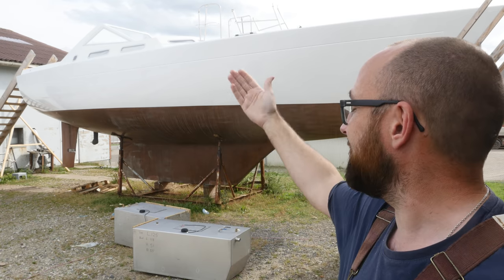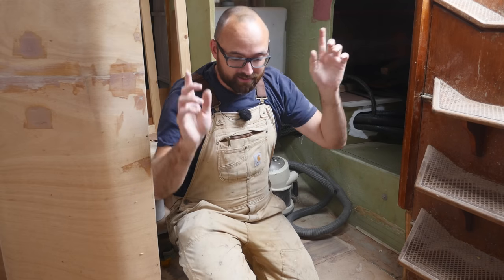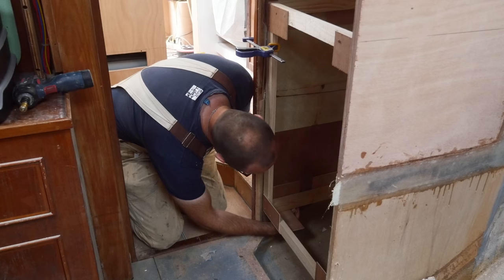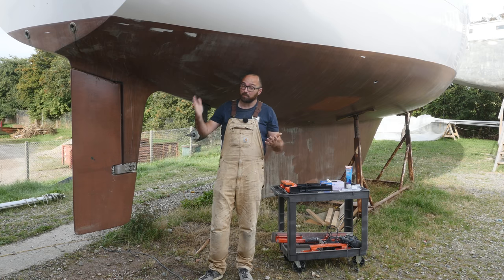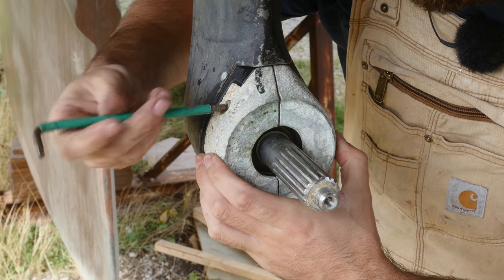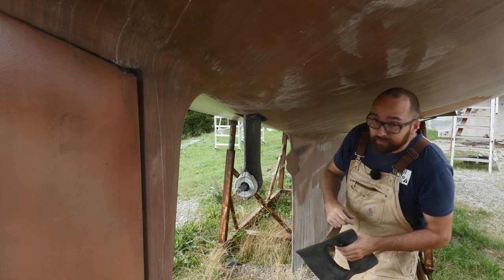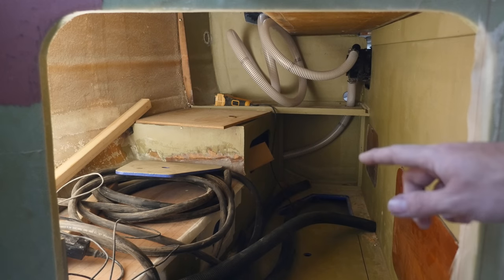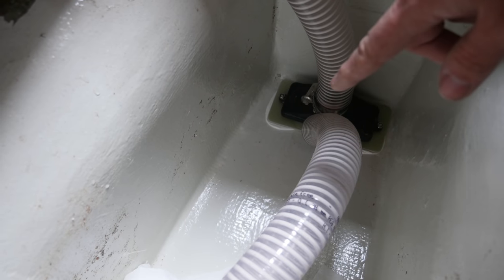Sail Life - Saildrive seals, manual bilge pump & washer/dryer area - DIY boat project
Yet more DIY boat project fun! This week I replaced the two seals in my sailboats S130 saildrive. Installed a manual bilge pump to empty out the bilge and build supports for the washer and the dryer in the forward cabin.

00:00 Intro
00:54 Manual bilge pump
02:50 Washer/dryer supports
07:00 Saildrive seals
12:26 Bilge pump hookup and test
15:56 Finish washer/dryer area
17:28 Project status